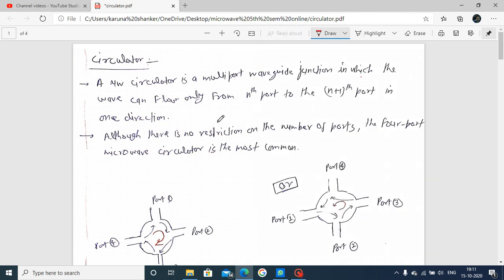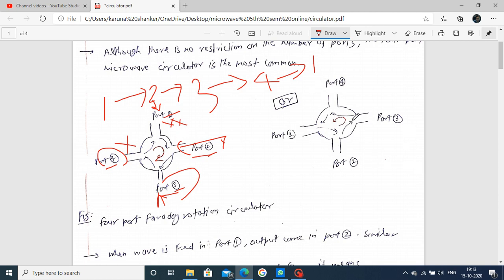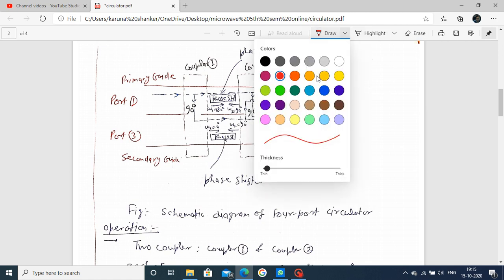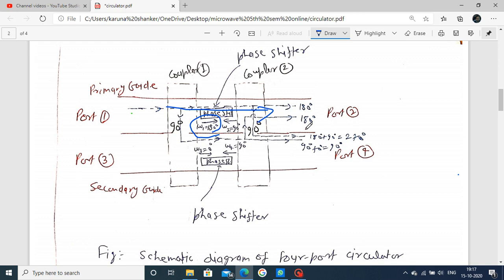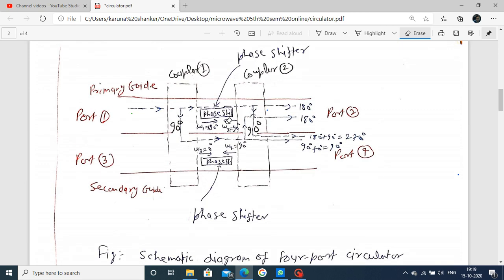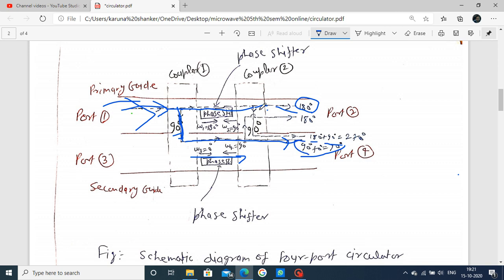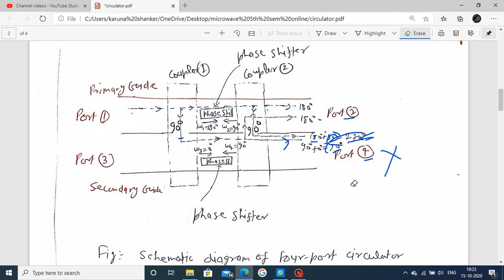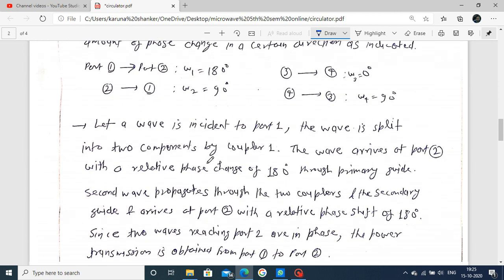Circulator (Part-1)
Microwave engg